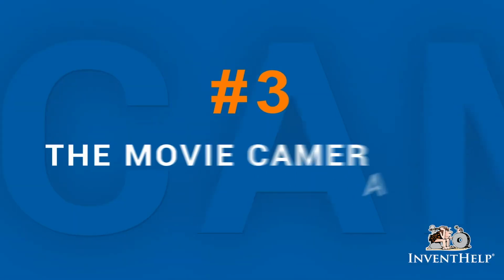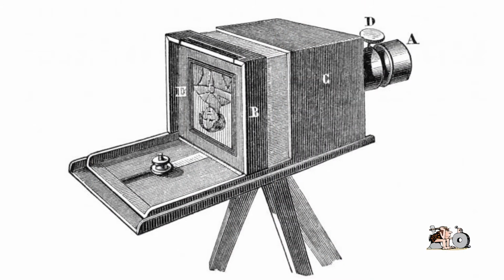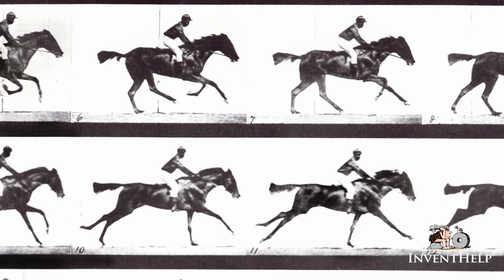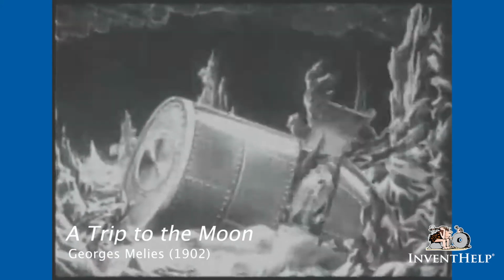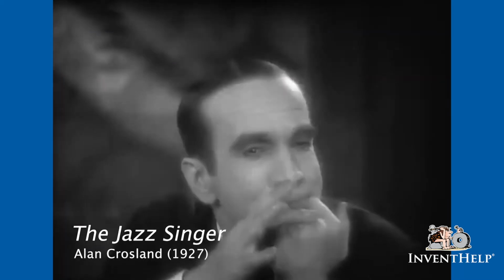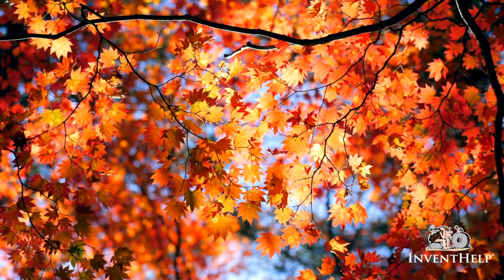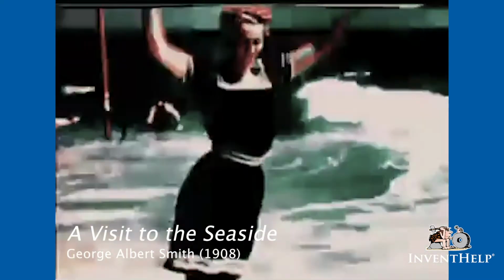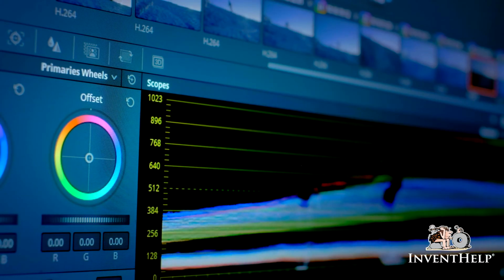Inventions that Changed the Movies - InventHelp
The 2021 Oscars are almost here, and we're taking some time to discover just a few of the ways that movies have changed over the years.

Whether you're a fan of action, comedy, or drama, movies have something special to offer for everyone. And if you dig a little deeper to discover how films are made, it can be fascinating to learn of the constant evolution that has occurred in film production.

We focused our view to cover three very simple, yet important innovations that have shaped movies of the past century.

Inventors! Do you have an invention idea?